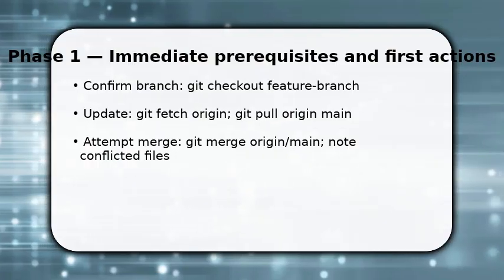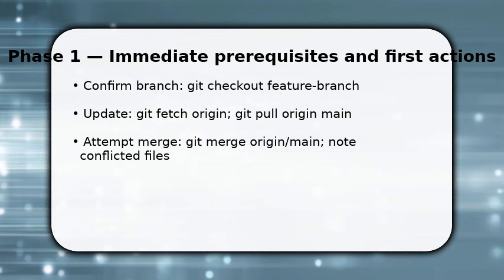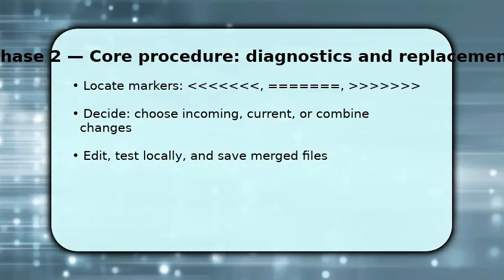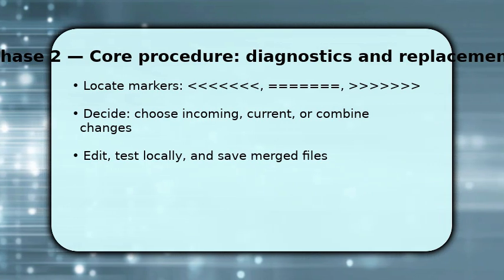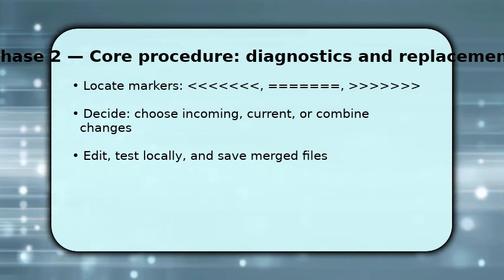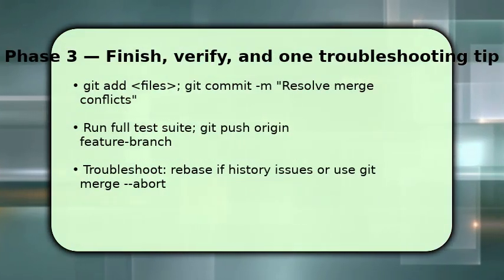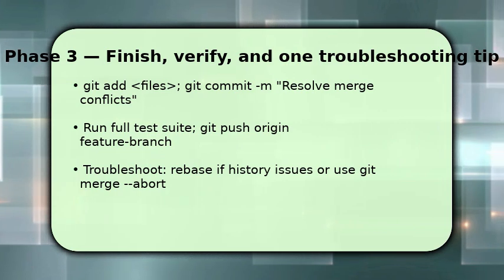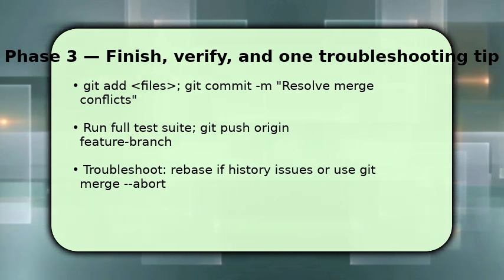How to Resolve a Conflict in Github - Easy Guide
How to Resolve a Conflict in Github - Easy Guide | 🔒 Surfshark VPN Deal — Stay private and secure. $1.99/mo + 3 Months Free ▸

Discover the step-bymediate guide to resolving conflicts on GitHub. Learn effective communication and collaboration techniques with our easy tutorial, designed for developers of all levels.

GitHub conflict resolution, resolve Git merge issues, communicate in code reviews, collaborative coding practices, conflict management software engineering